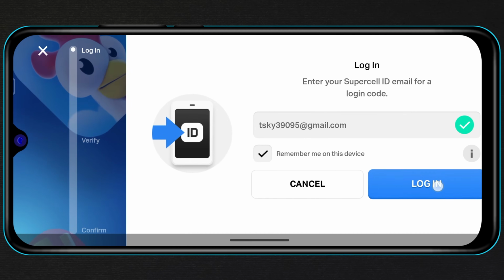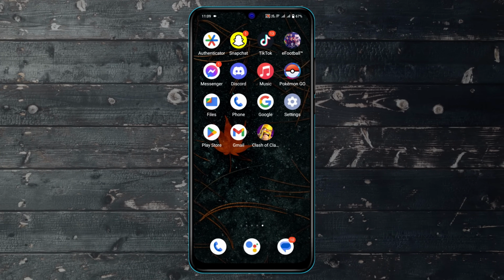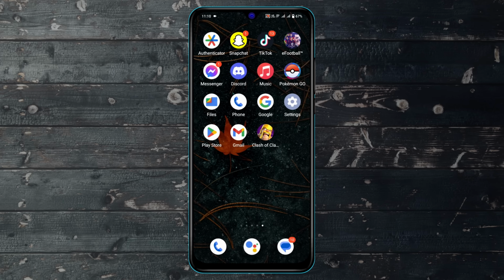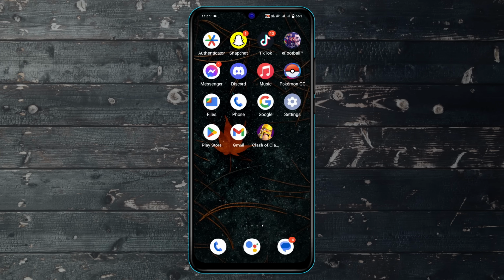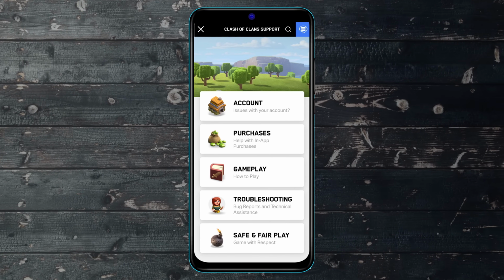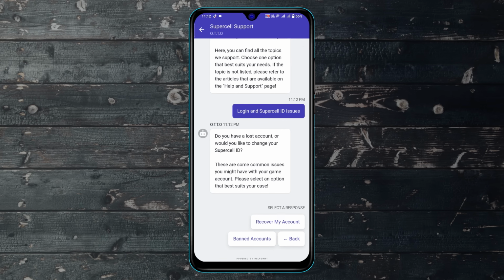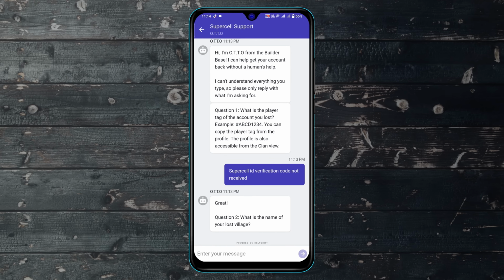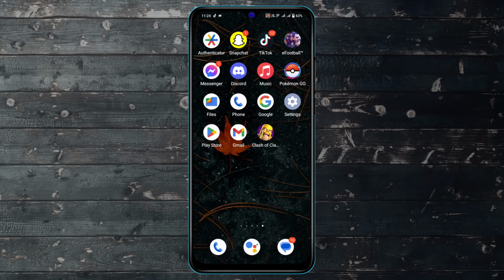Fix Supercell ID verification code not received on Gmail | Supercell ID OTP Not Coming (2024)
Supercell ID verification code not received
How to get verification code on Supercell ID?
why am i not receiving my Supercell ID verification code?

Learn how to fix Supercell ID verification code not coming on Gmail. If you found Clash of Clans email verification code not sending or Supercell not sending verification code 2024 then no need to worry!
Every day many gamers are commonly facing Supercell ID OTP not coming problem or COC OTP problem and say Supercell ID not sending verification code even Supercell ID Verification code not recieved problem on their phone. Now if you are also facing Supercell ID OTP problem and asking why is my Supercell ID code not sending to my email then you just need to watch this entire video. Hopefully, your problem will be 100% fixed.
let's check out three easy guides to fix it!

00:01- Video intro
00:20- Process 1: Check the Spam folder on Gmail
00:40- Process 2: Clear cache and update the Gmail app
01:00- Process 3: Final process to get OTP Code
02:05- Process Ending